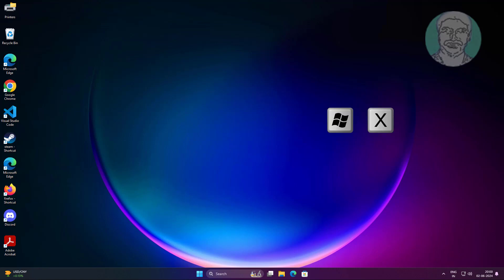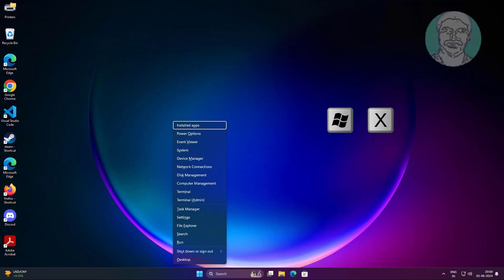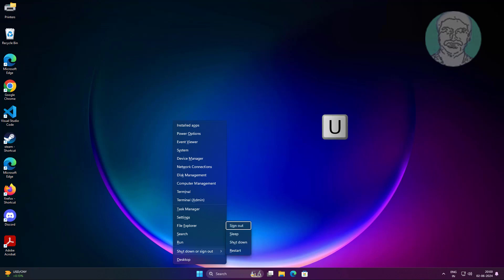How to Restart Windows 11 Using Keyboard Shortcuts Only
This Tutorial Helps to How to Restart Windows 11 Using Keyboard Shortcuts Only

00:00 Intro
00:14 Start Menu
00:18 Shutdown or Sign Out
00:27 Restart
00:30 Closing